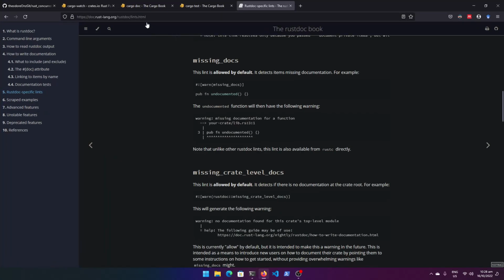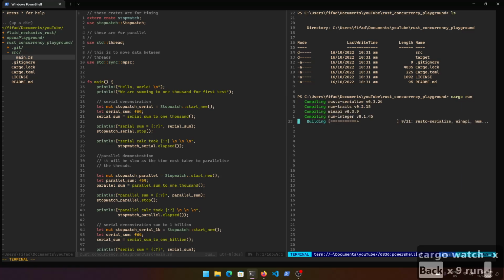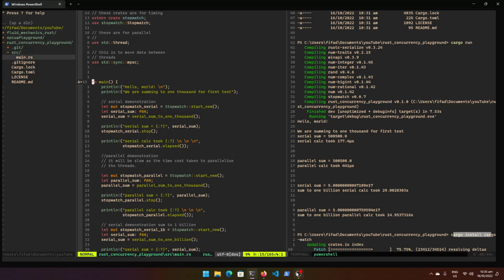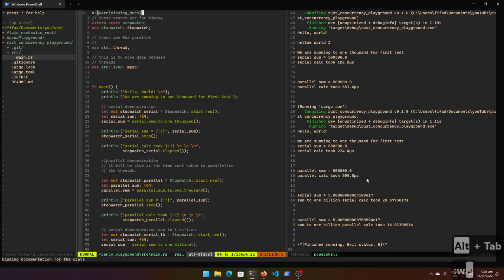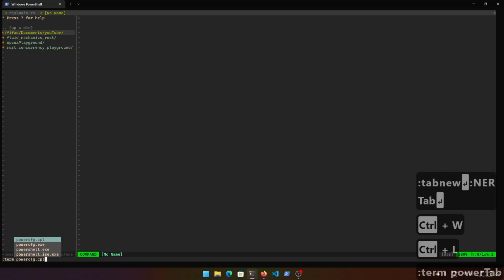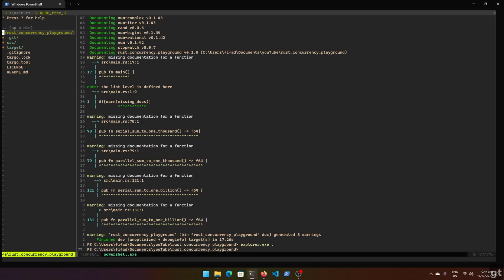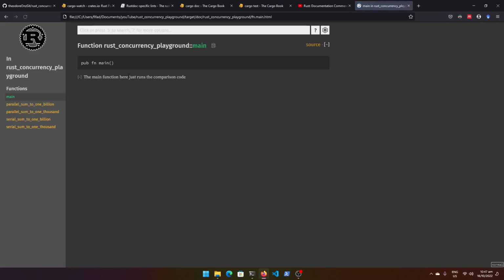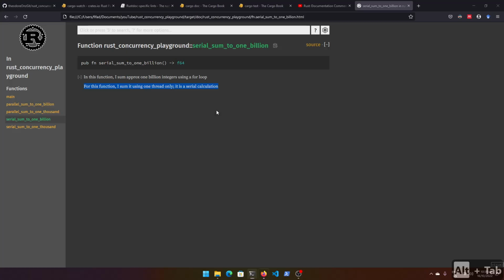rust documentation demo 1 - my personalised setup with cargo watch and nvim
Useful Links
cargo watch

Video Sections
Chapters:
0:00 Intro and my example undocumented code
5:00 Installing and using cargo watch
8:26 warn missing docs lint
12:23 cargo doc
12:40 where the documentation files are located
14:33 cargo watch doc
16:30 documentation for functions
19:44 extended documentation and tldr documentation